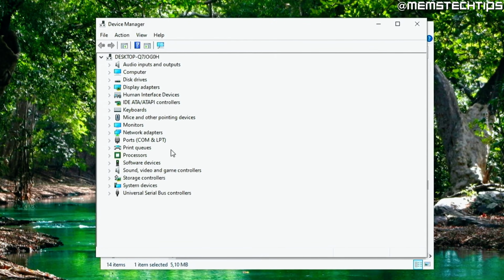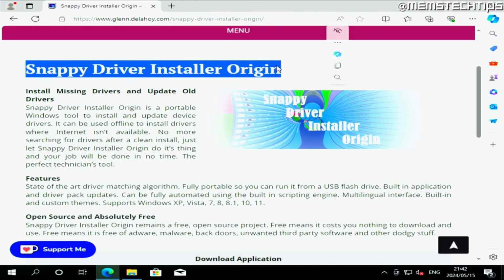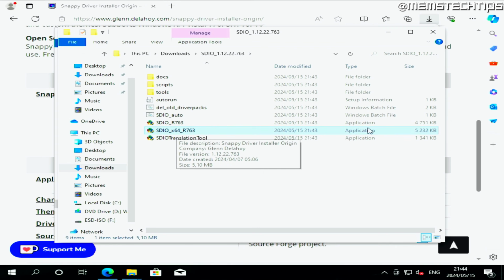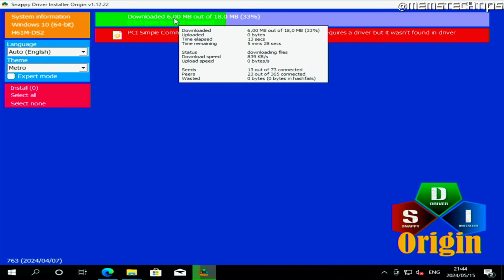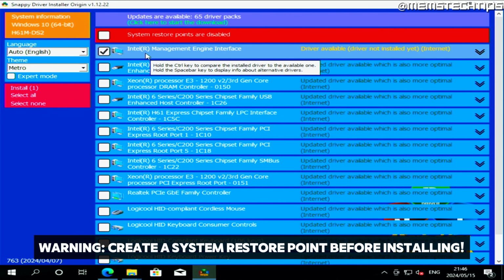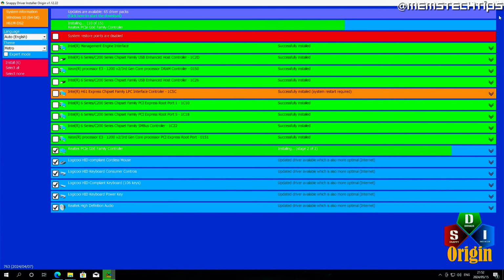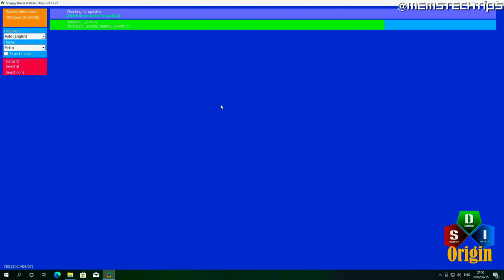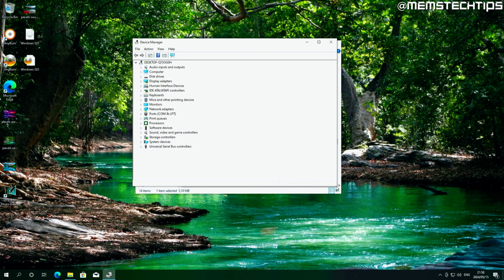How to EASILY Install or Update Drivers on Windows (Snappy Driver Installer Origin)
In this tutorial video, I'll show you How to EASILY Install or Update Drivers on Windows with Snappy Driver Installer Origin.

So, if you've been wondering how to install or update drivers on Windows 10/11 OR how to install unknown & missing drivers on Windows, this video is for you as I'll take you through the entire process step-by-step.

BE SURE TO CREATE A SYSTEM RESTORE POINT BEFORE INSTALLING ANY DRIVERS!